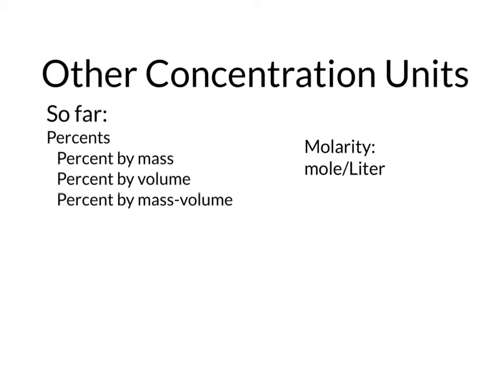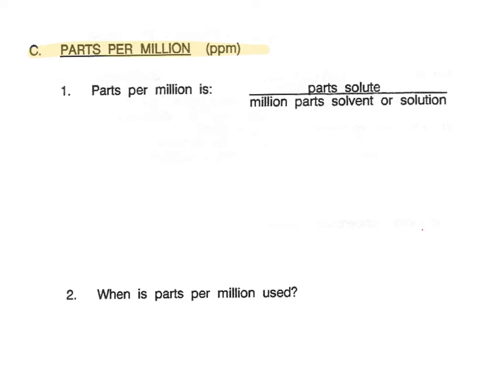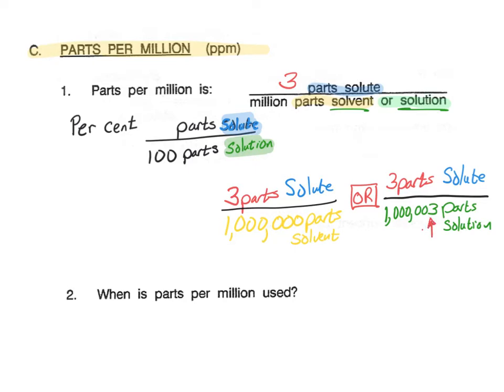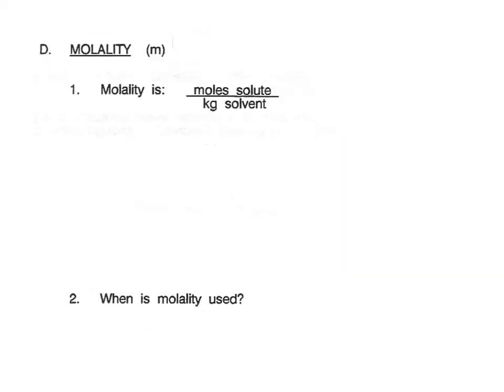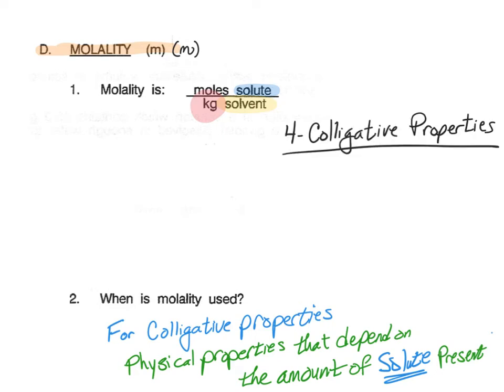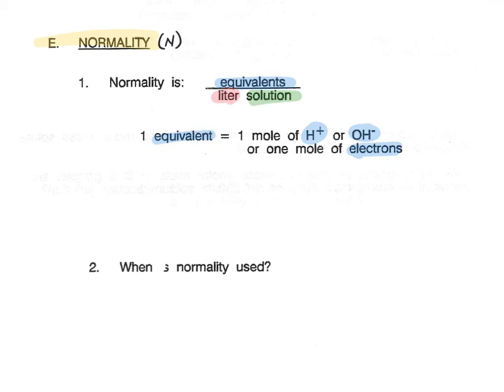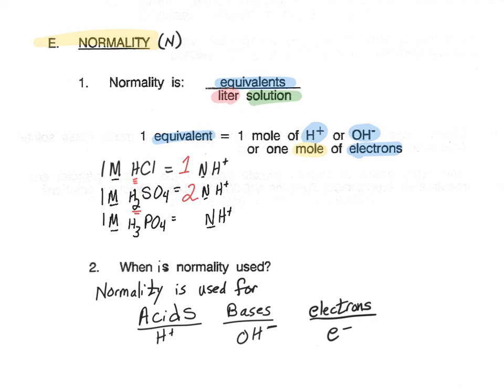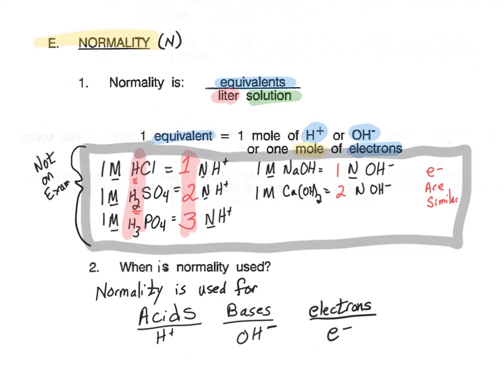100U3p10 OtherConc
Concentrations other ones